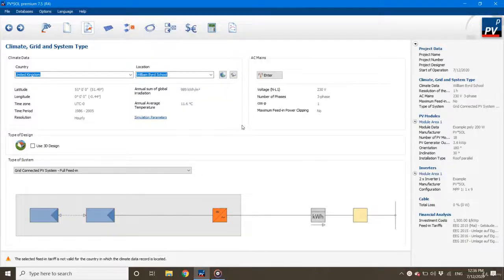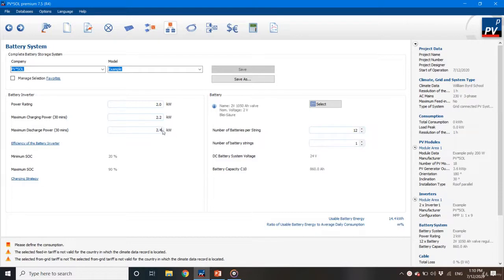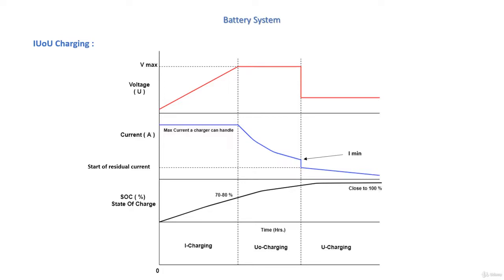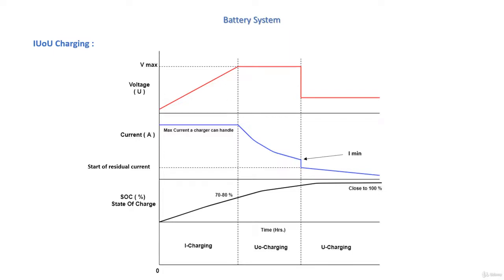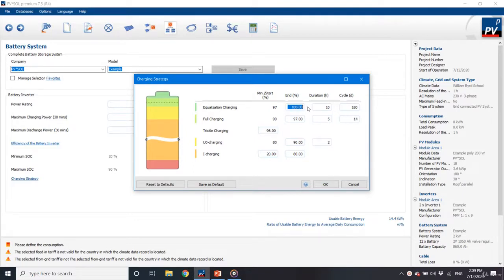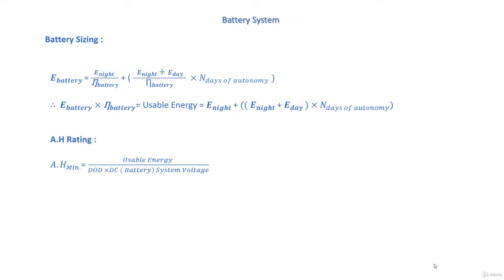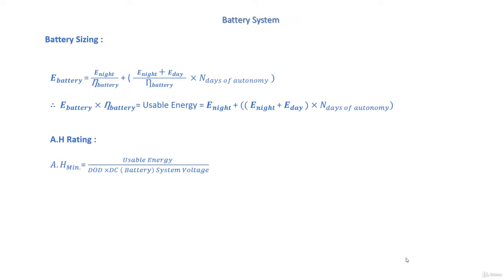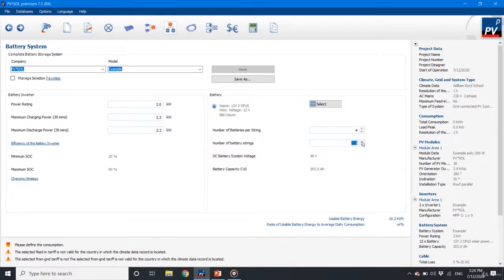Section 9 Battery System Modeling, Lecture 18 Battery Systems